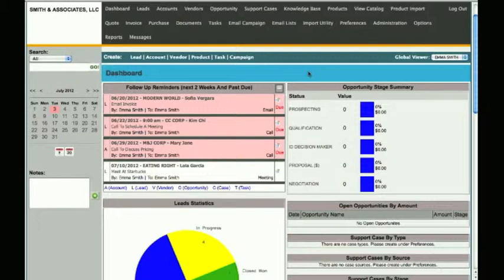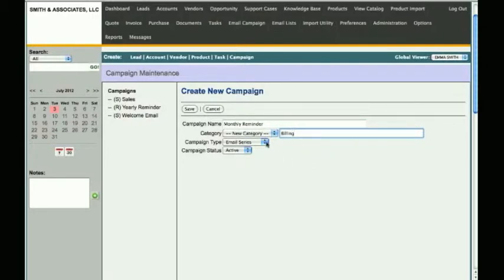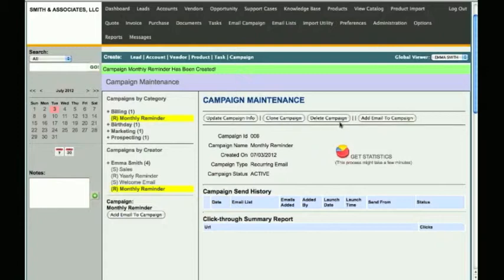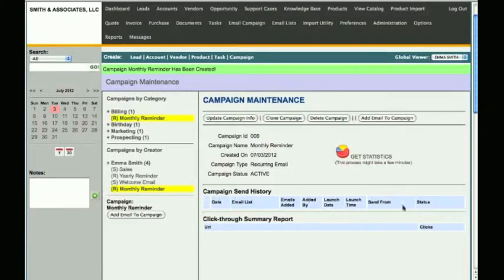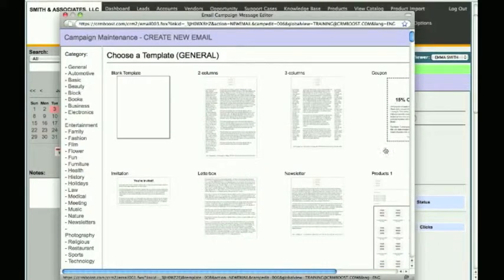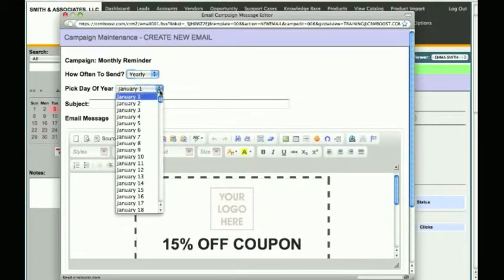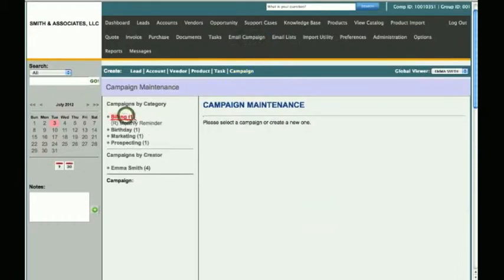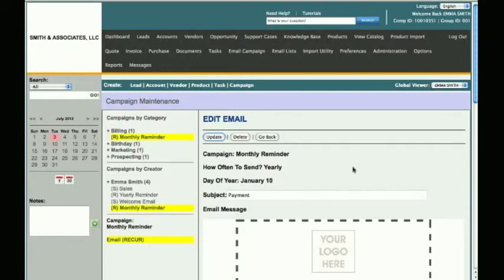How To Create Recurring Emails Campaign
CRMBOOST video tutorial on how to create recurring emails campaign.